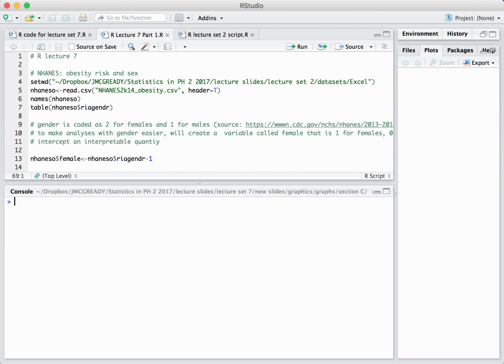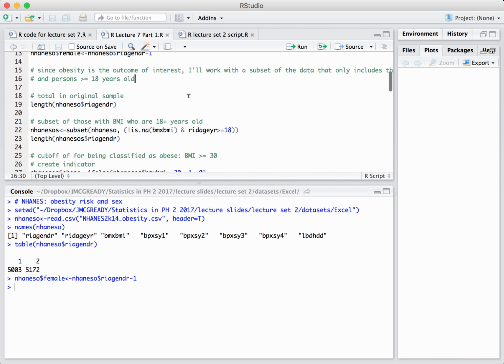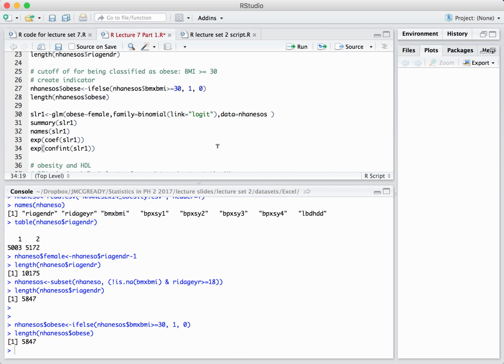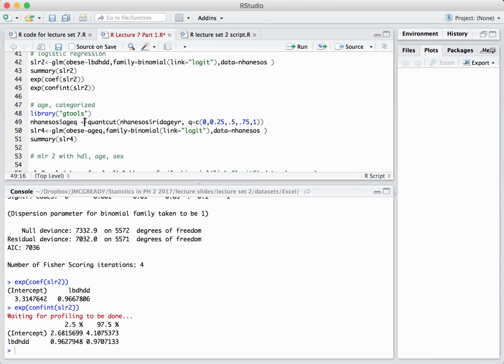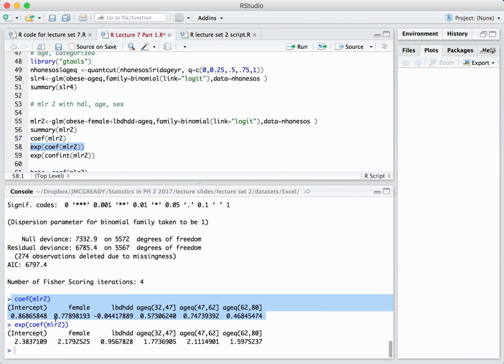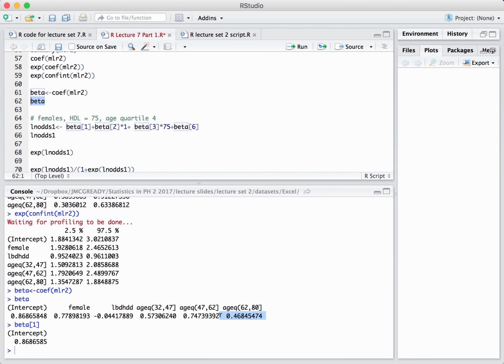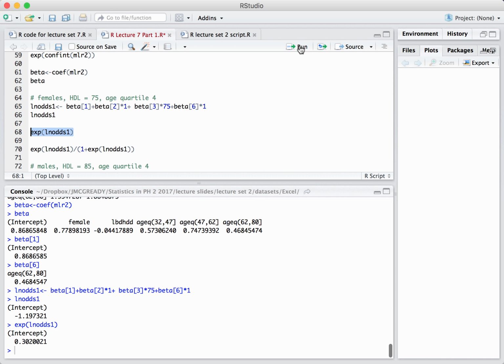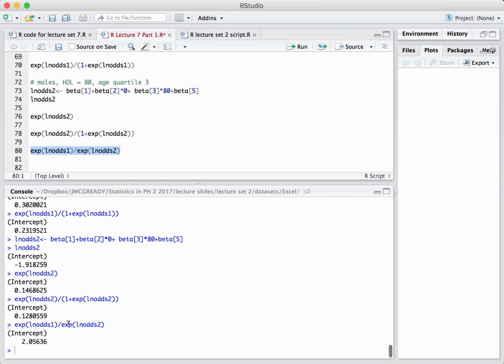R Lecture 7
Public Health Statistics 2, R Lecture 7